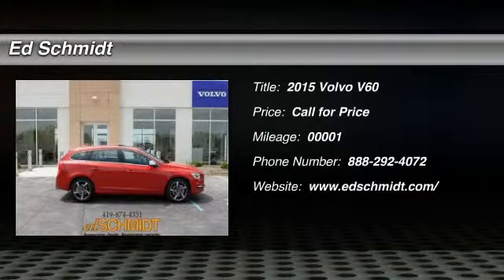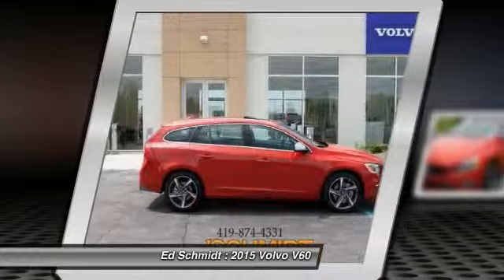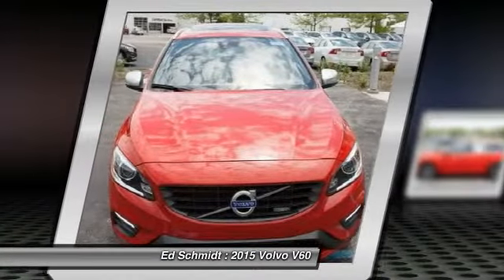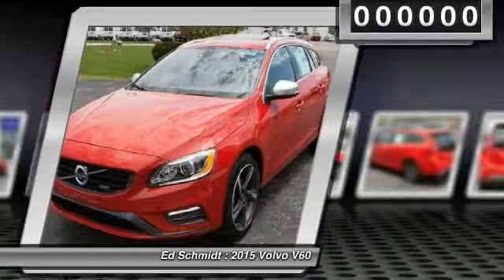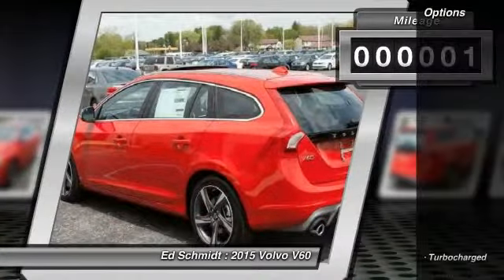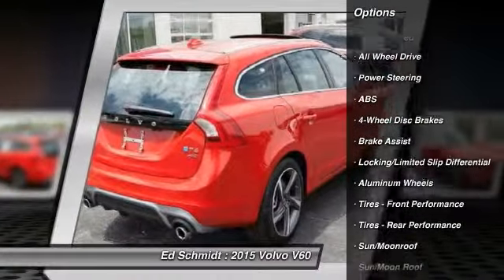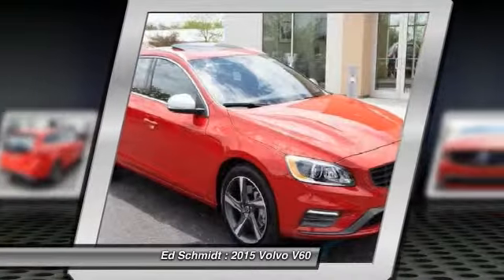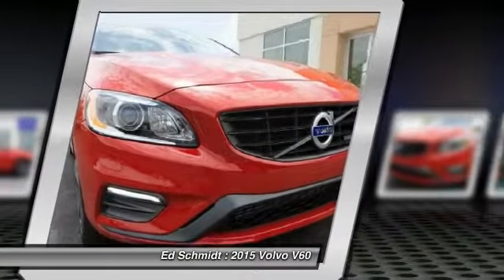2015 Volvo V60 Perrysburg, Toledo, Maumee, Oregon V15-128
2015 Volvo V60 T6 R-Design AWD

Ed Schmidt
26875 Dixie Highway

ALL WHEEL DRIVE * HEATED LEATHER R DESIGN SEATS * POWER MOONROOF * R DESIGN SPORT CHASSIS * R DESIGN STYLING * BRAKE ENERGY REGENERATION * CITY SAFETY * BLUETOOTH WITH AUDIO STREAMING * KEYLESS DRIVE * REAR PARK ASSIST CAMERA * ELECTRONIC CLIMATE CONTROL * POWER FRONT SEATS WITH DRIVER SIDE MEMORY * HIGH PERFORMANCE SOUND SYSTEM * 3.0 LITER 6 CYLINDER TURBOCHARGED 325 HORSEPOWER ENGINE * POLESTAR PERFORMANCE * SIX SPEED GEARTRONIC AUTOMATIC TRANSMISSION * PADDLE SHIFTERS * 18 INCH IXION ALLOY WHEELS * DUAL XENON HEADLIGHTS WITH HEADLIGHT WASHERS * LED RUNNING LIGHTS * CALL TODAY!